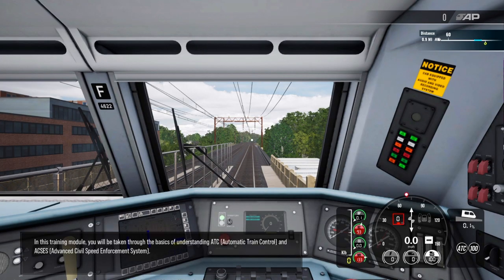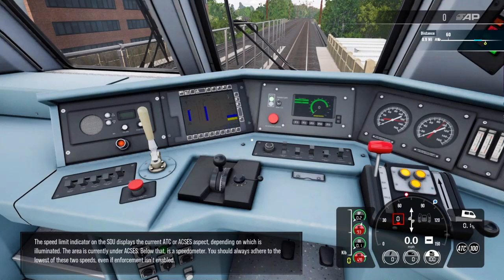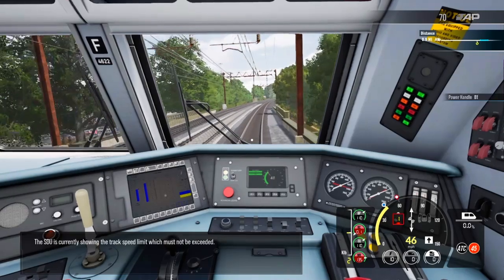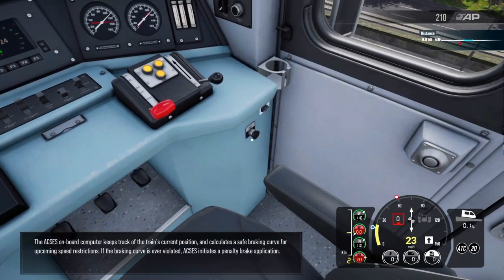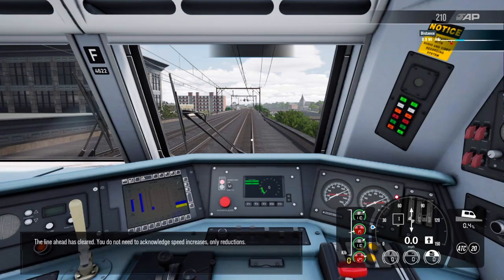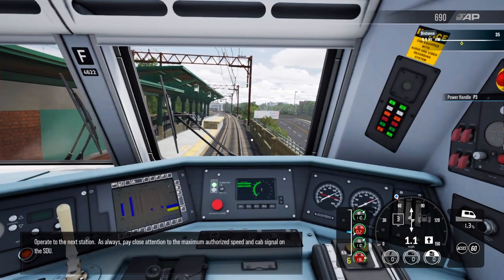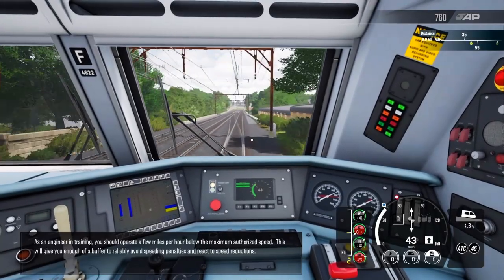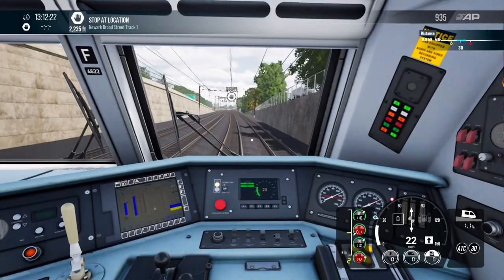Morristown ACSES & ATC intro